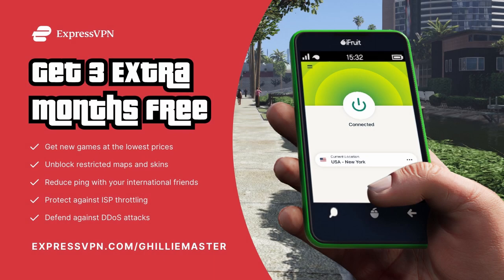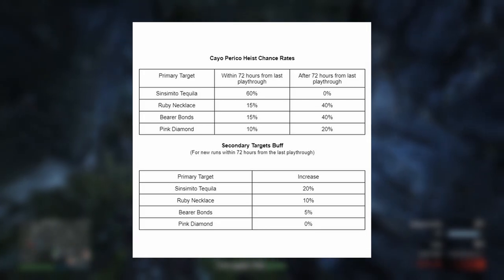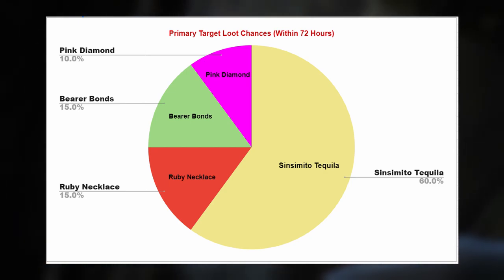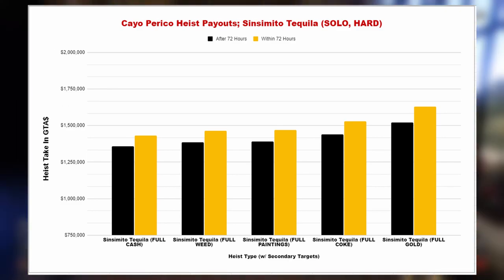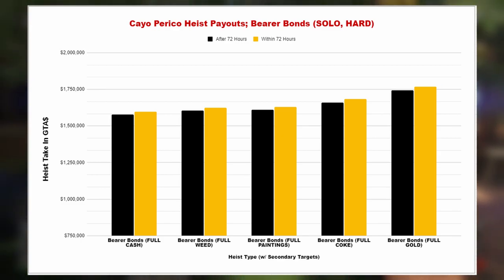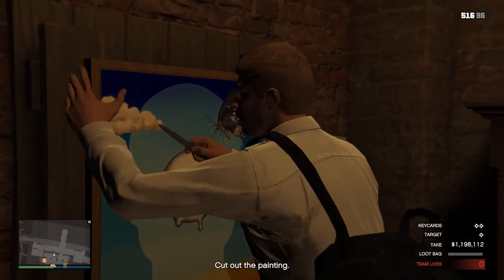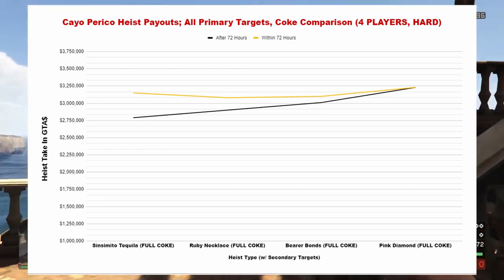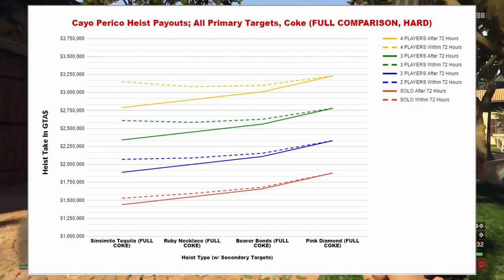GTA Online: Cayo Perico Heist Payout Changes After The Criminal Enterprises DLC! (In Depth Analysis)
The Criminal Enterprises DLC in GTA Online changed the Cayo Perico Heist in a few different ways. In this video I go over the changes made to the payout and cooldown systems using a number of different graphs to show the effects of the changes.

📃 CREW INSTRUCTIONS
1. and see the mstr requests channel for further instruction!

5️⃣ TOP 5 SUBMISSION INSTRUCTIONS

1. Upload UNEDITED clip to YouTube as Unlisted
2. Email the video link to along with a line saying "I give GhillieMaster permission to use this clip in a video..." with the subject line containing the theme of the submission. Also write what name you want to be called by in the video.

🎵 MUSIC USED IN VIDEO:

GTA Online The Cayo Perico Heist Soundtrack - Finale Theme 1